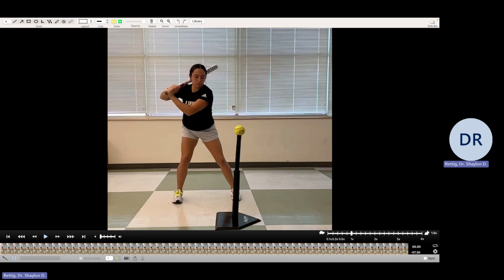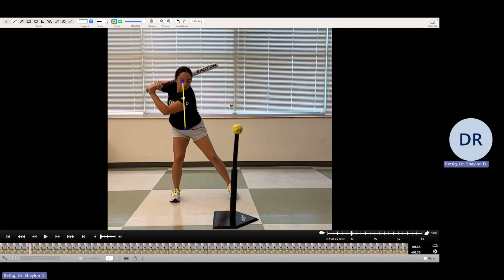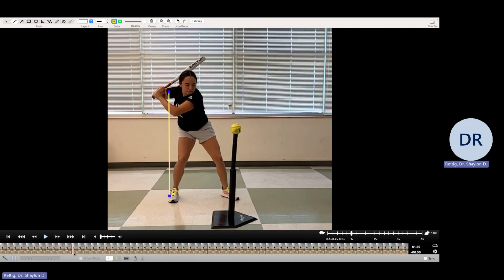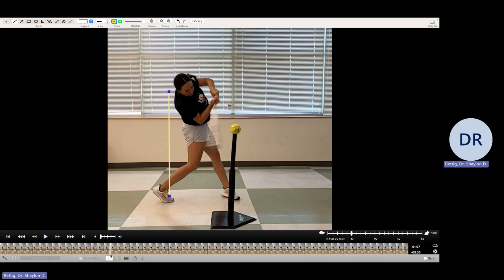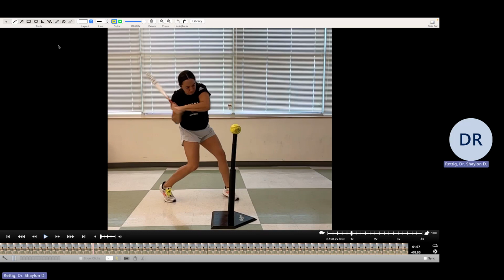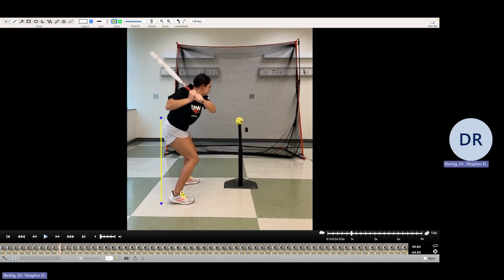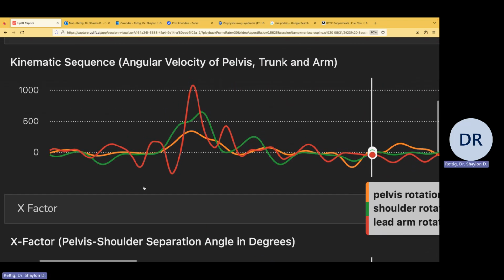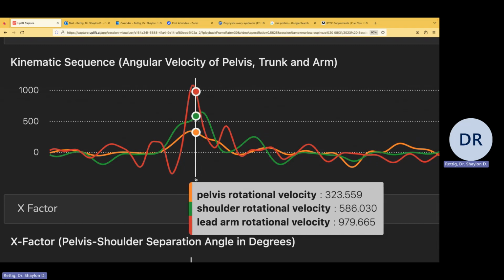Marissa Espinoza Evaluation #1